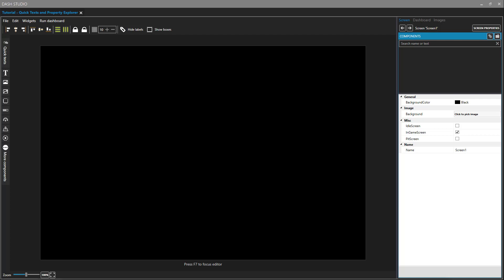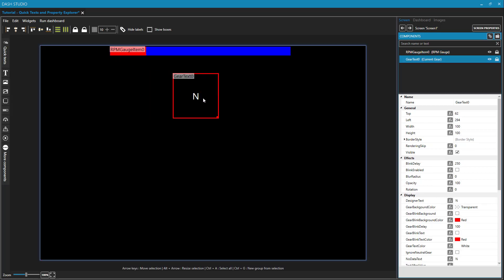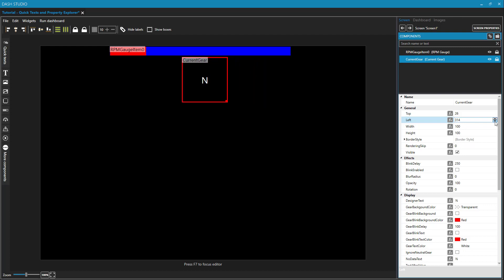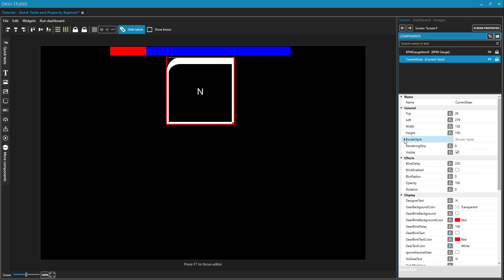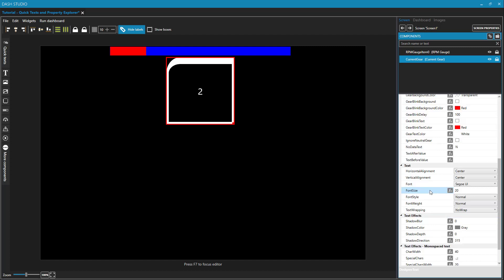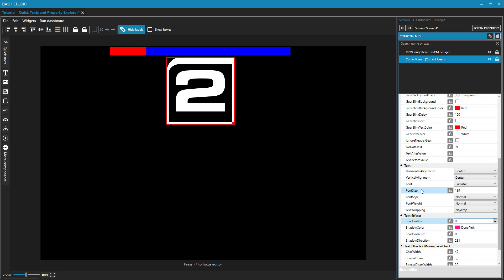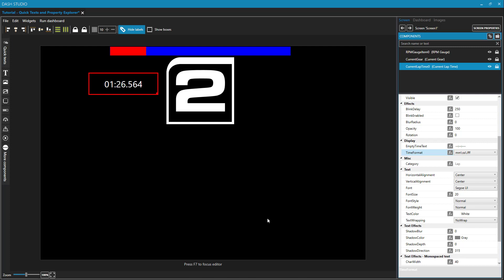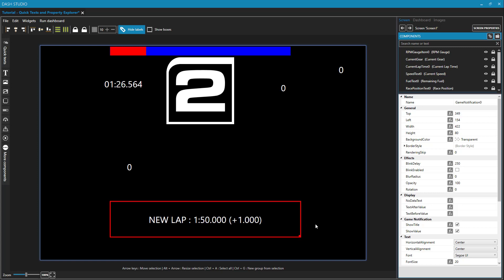SimHub Dash Studio Tutorial Part 6 - Quick Texts and Properties Explorer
Part 6 in a tutorial series on Dash Studio in the SimHub software. This video covers placing quick text components onto your dash and changing their properties.